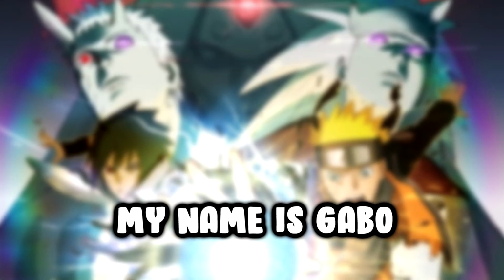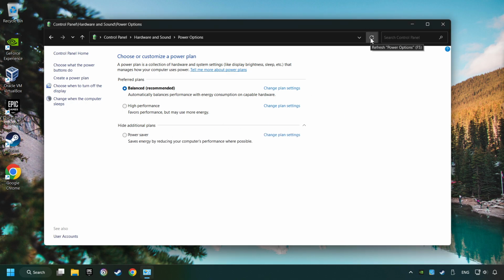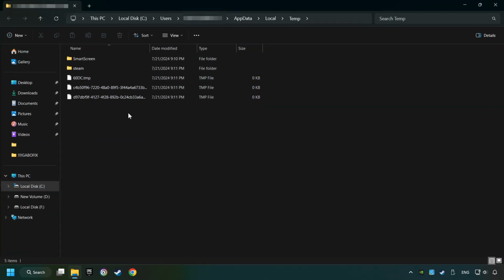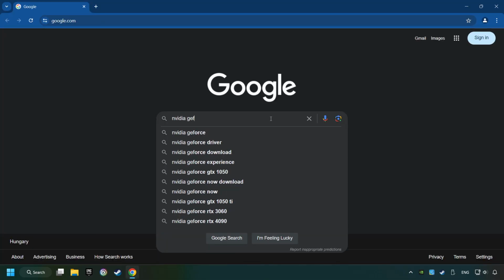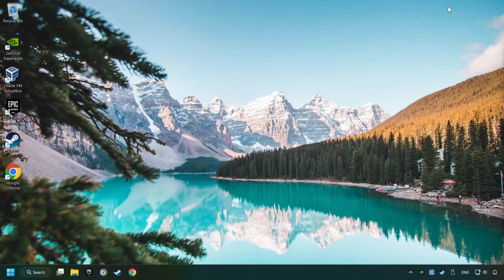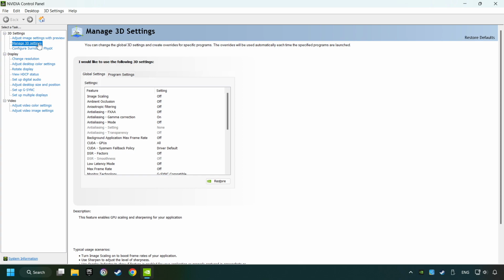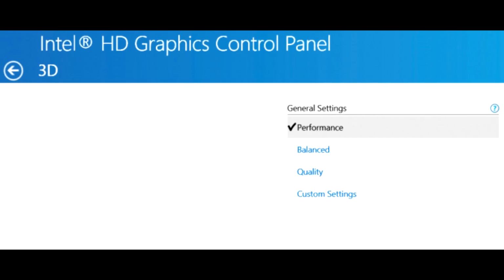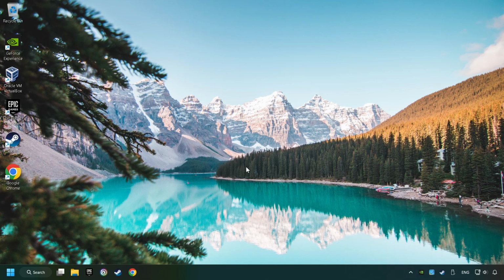How to BOOST FPS and FIX LAG in NARUTO SHIPPUDEN: Ultimate Ninja STORM 4! Optimization Guide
FIX Game FPS Problems - FPS DROP/BOOST FPS/OPTIMIZE FPS/STUTTERING ISSUE/LOW FPS/IMPROVE FPS/ULTIMATE FPS INCREASE/LOW END PC

Windows 11/10/8/7
Popular Hardwares: Intel Core, AMD Ryzen, NVIDIA GeForce, AMD Radeon,